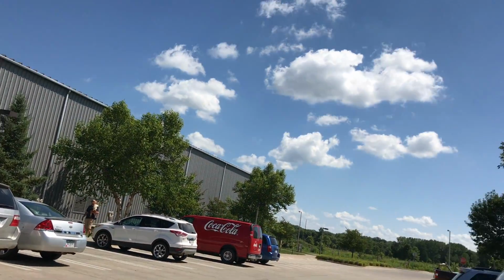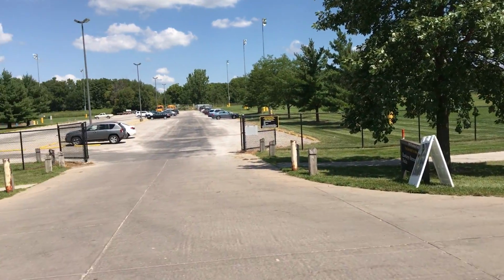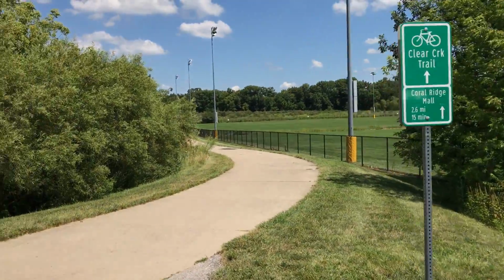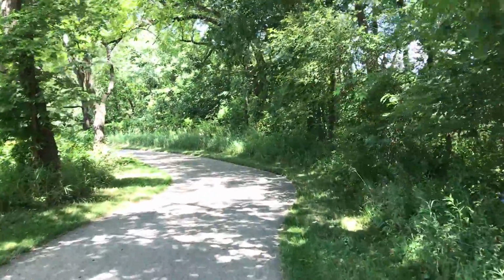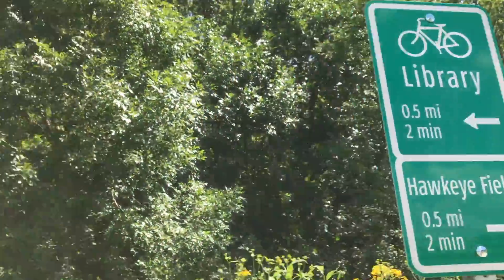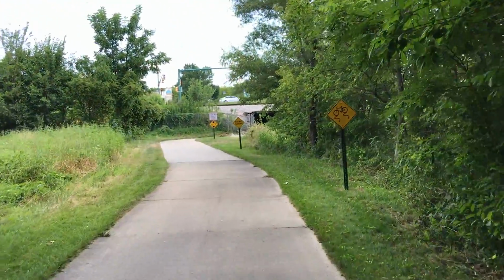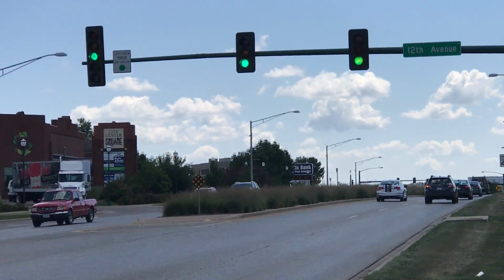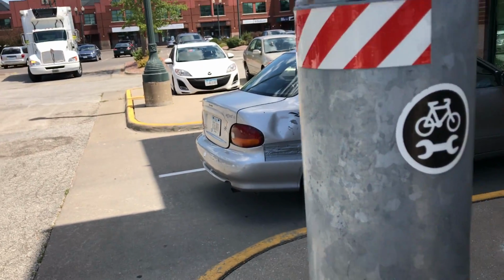Bike Trails - HTRC to New Pioneer Coop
This video shows the ride going from HRTC to the New Pioneer Coop in Coralville.